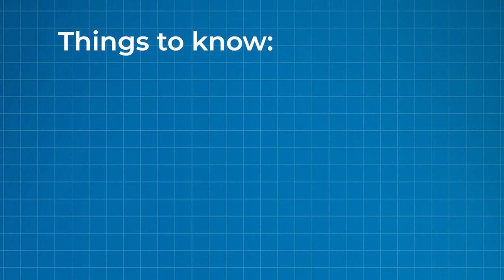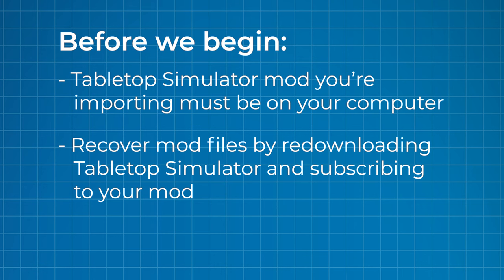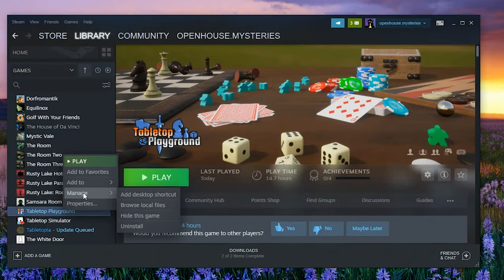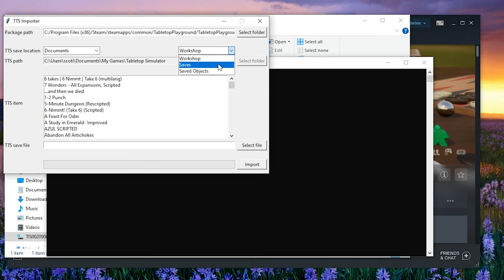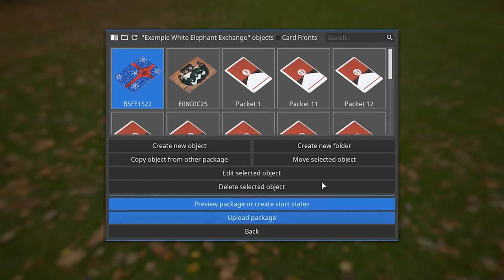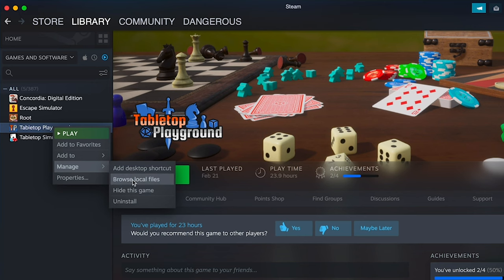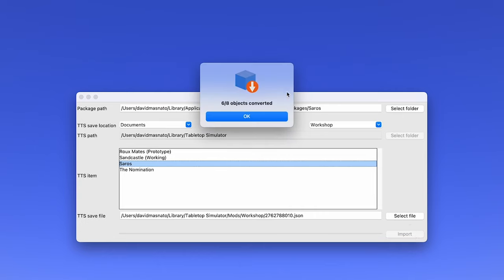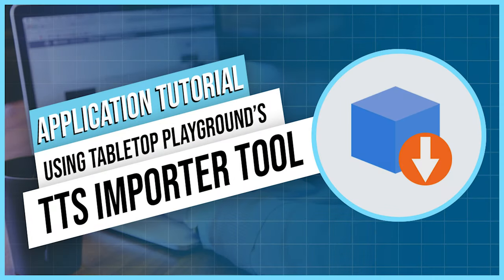Copying Game Objects from TTS into TTP with Tabletop Playground's TTS Import Tool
Learn how to use the built in TTS Import Tool for Tabletop Playground! This video covers the minor differences between using this tool on Windows and MacOS.

0:00 - Introduction
0:27 - Things to Know
0:55 - Before We Begin
1:29 - TTS Import for Windows
4:01 - TTS Import for MacOS
6:20 - Thanks for Watching